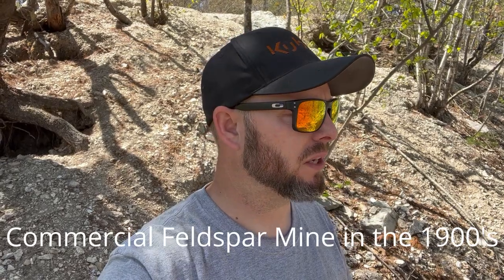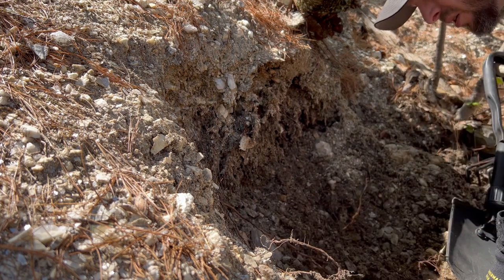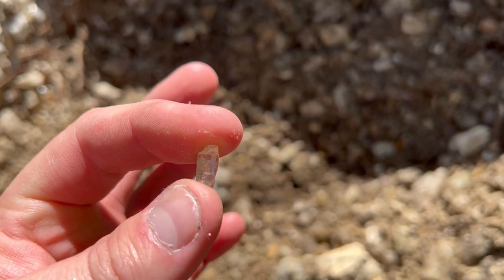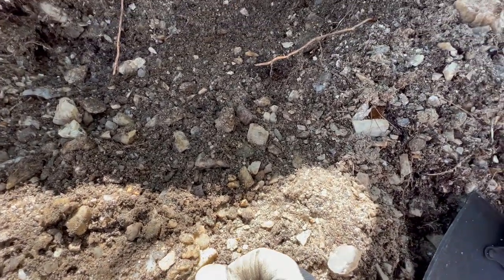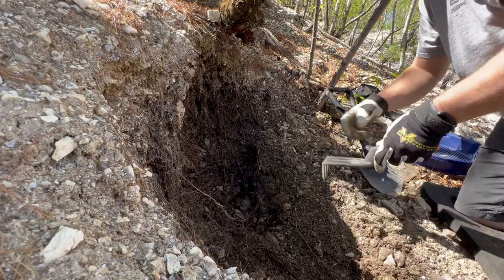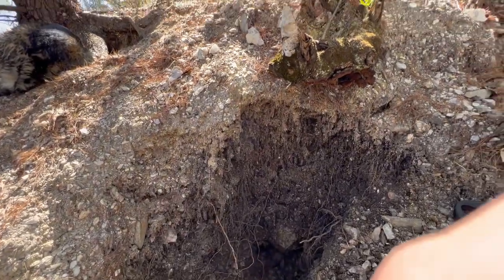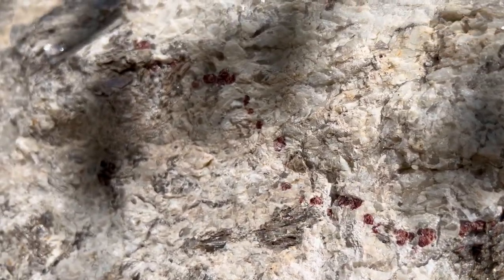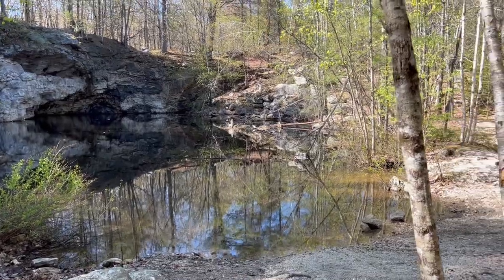Mt Apatite Gems and Minerals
In this episode I head to Mt Apatite to look for gems and minerals.